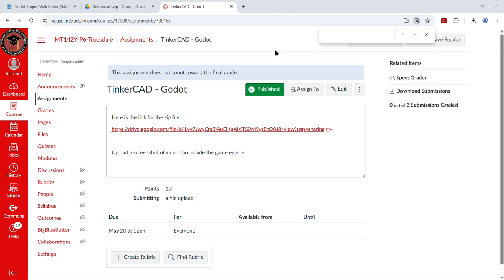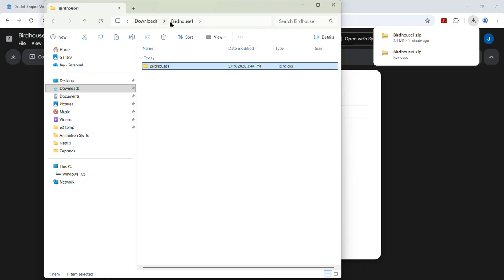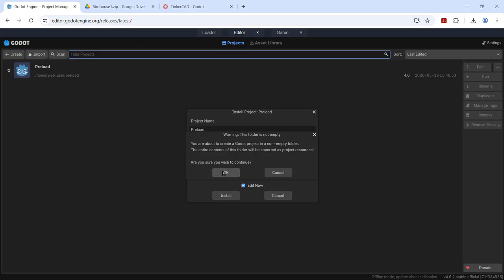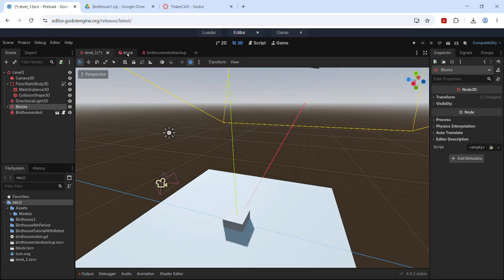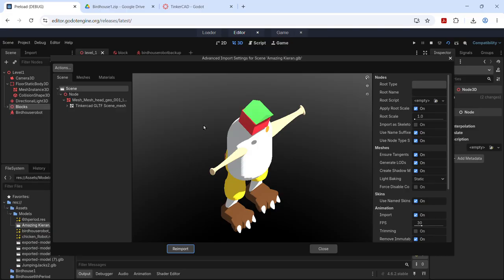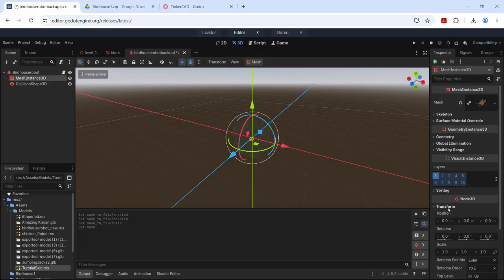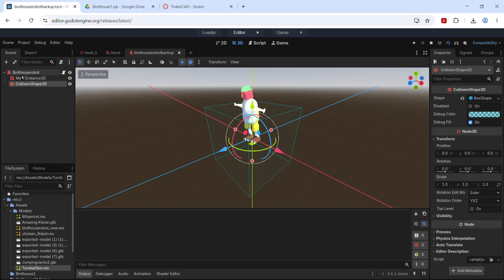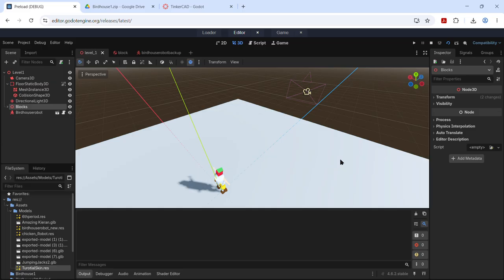Godot Robot Tutorial